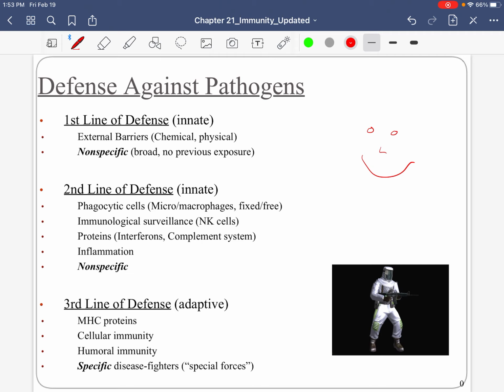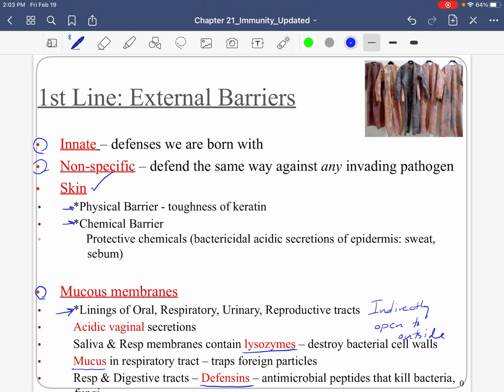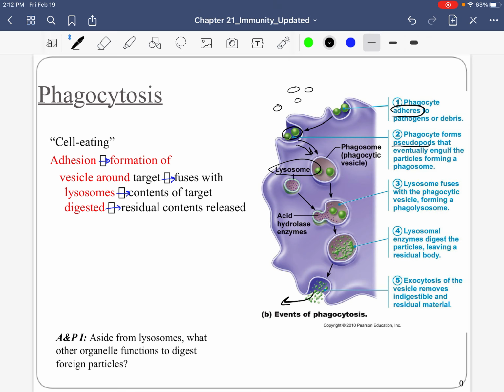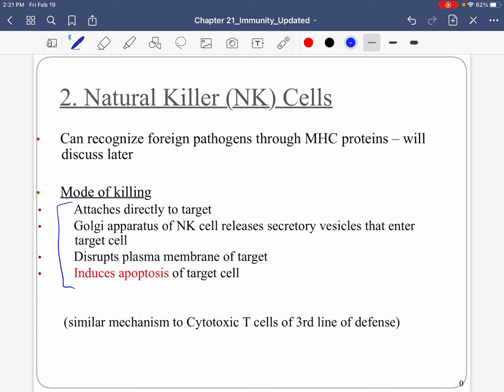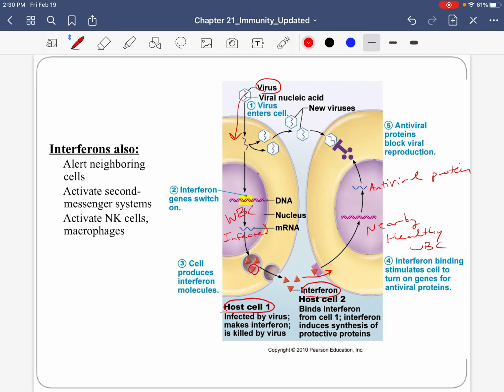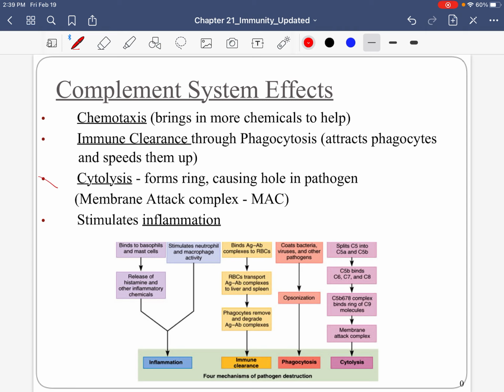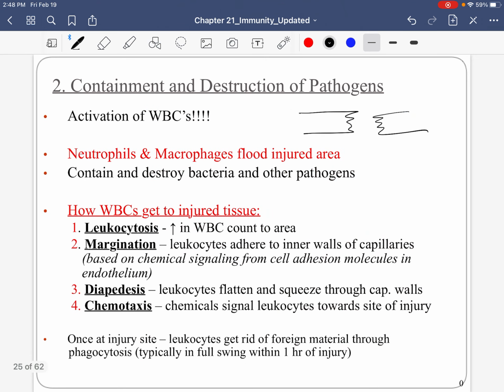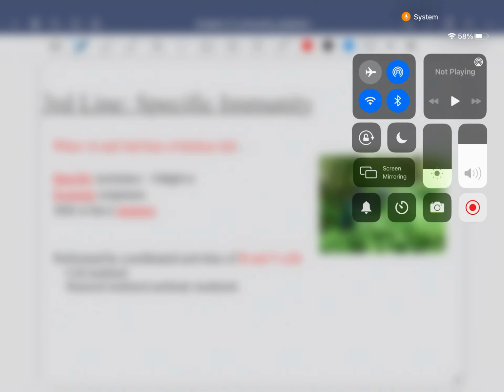Immune System: Part 1